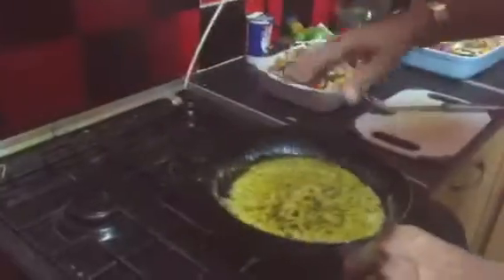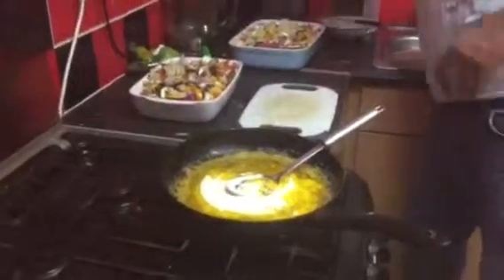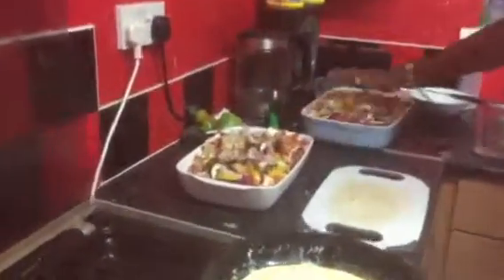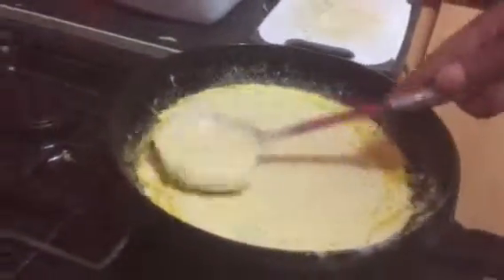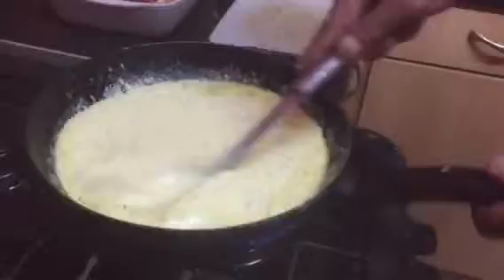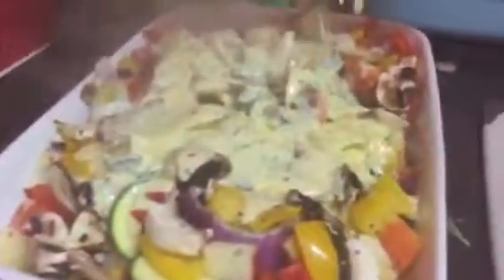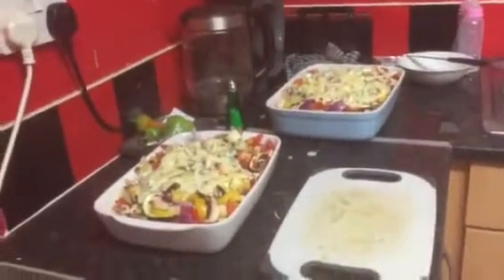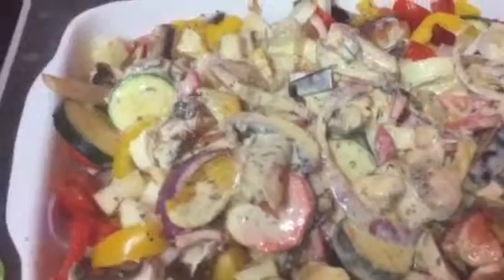Italian meat and Mediterranean vegetable melody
Super chef quick show real time